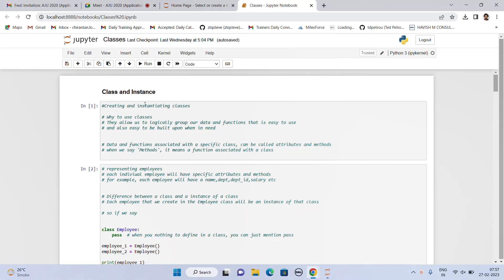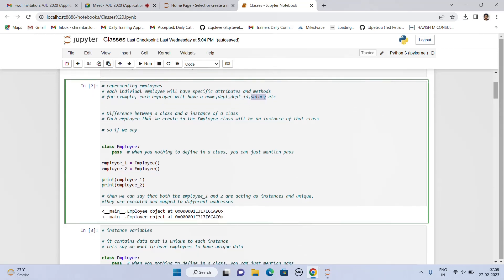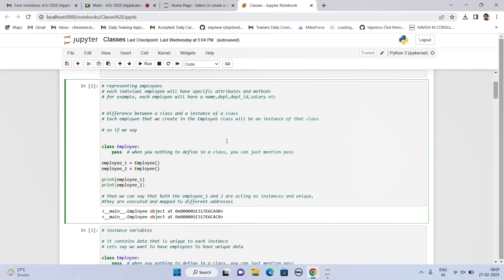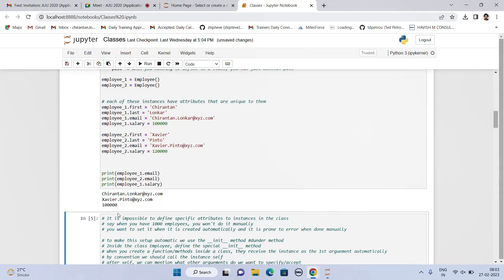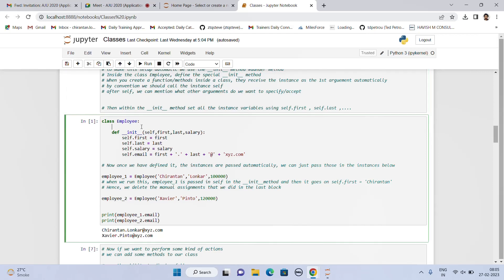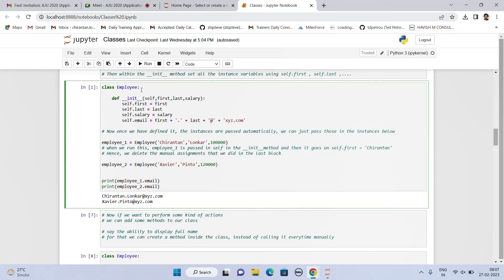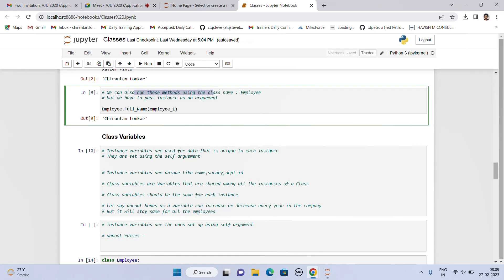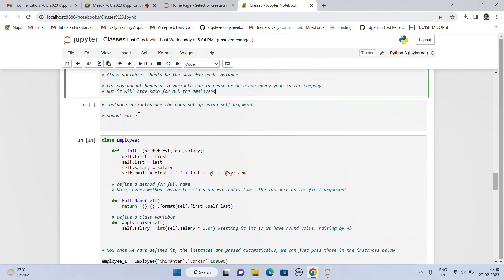Let us learn how to work with CLASSES IN PYTHON ..........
In this video , we learn how to work with classes in python .